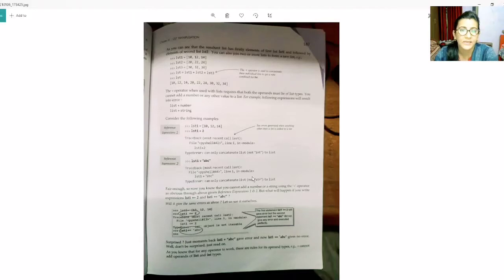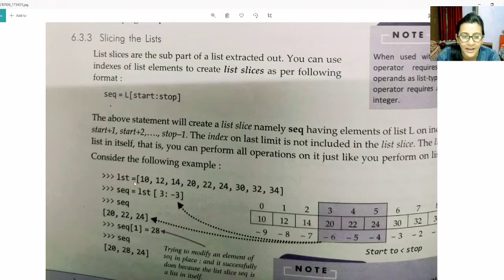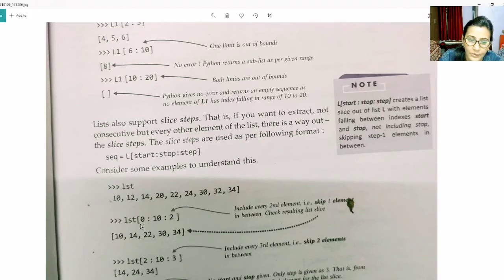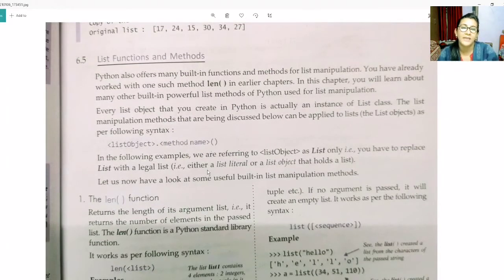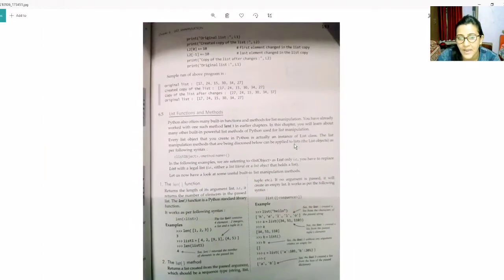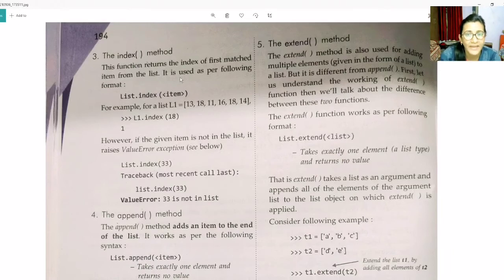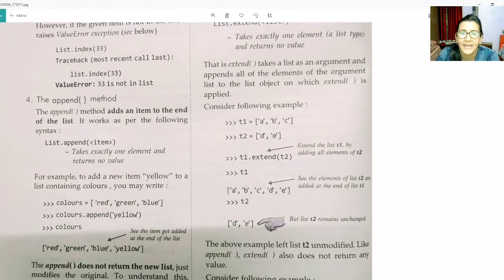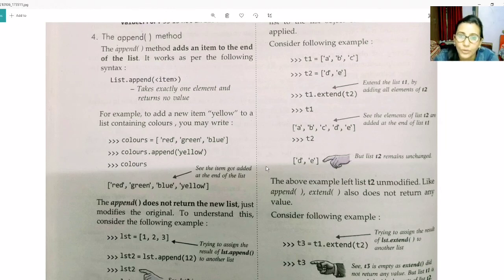Class-XI IP List methods